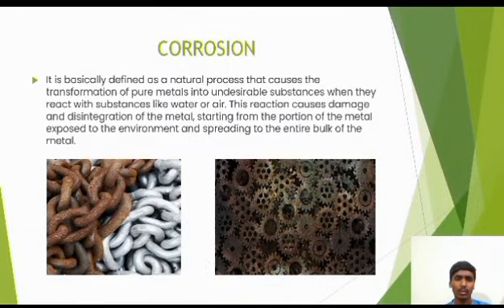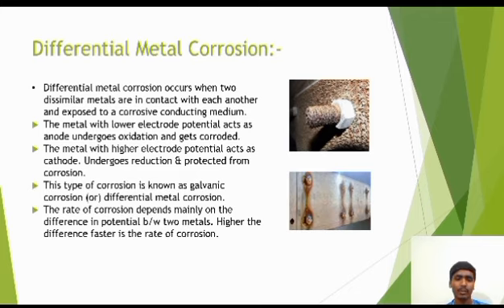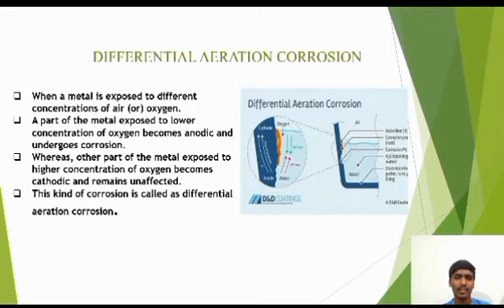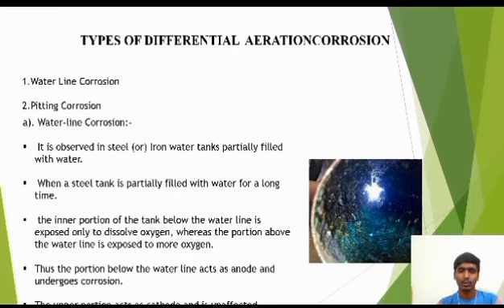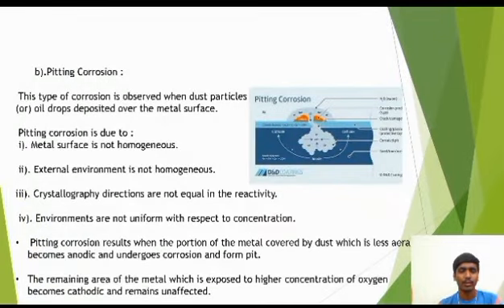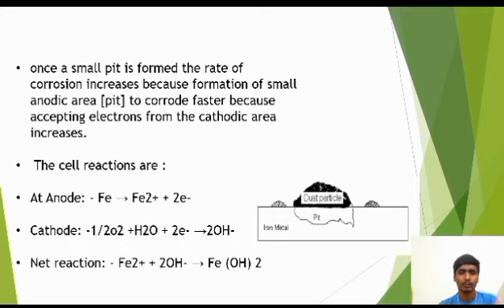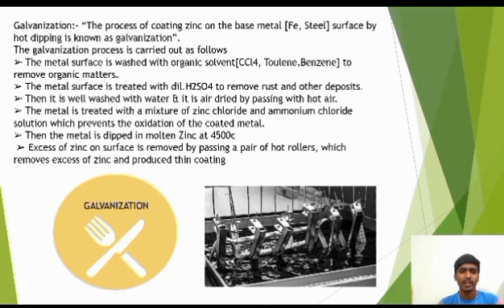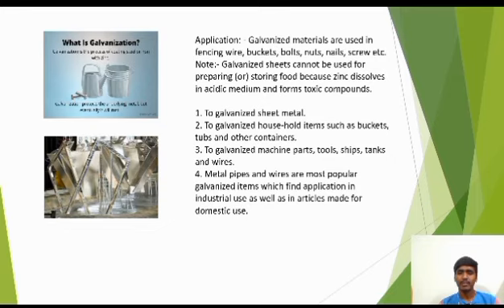Types of corrosion and methods to control 🛂 corrosion